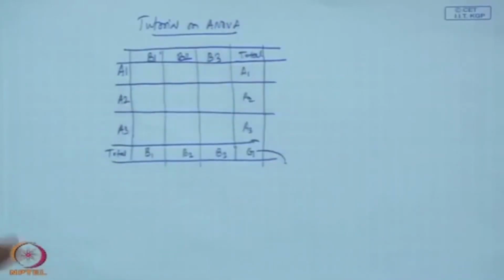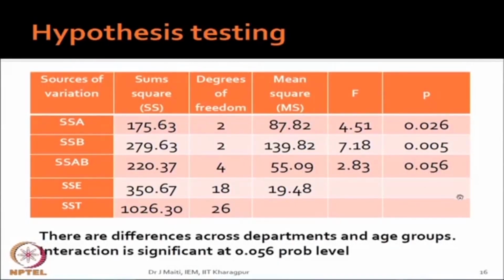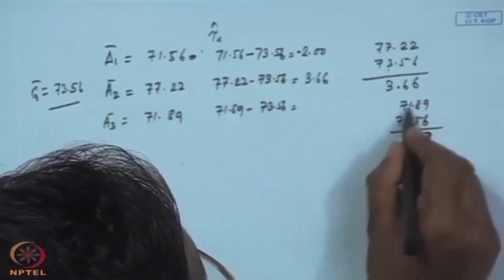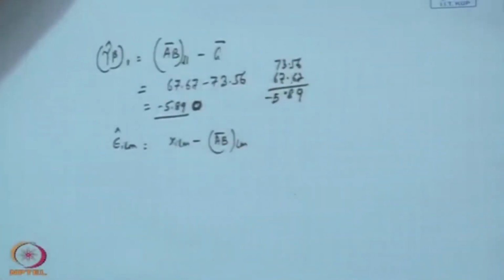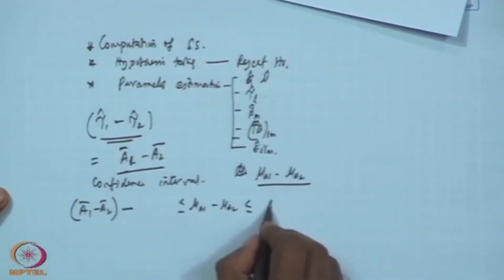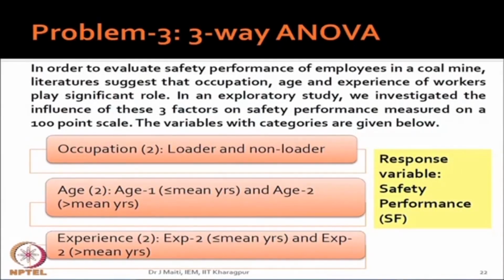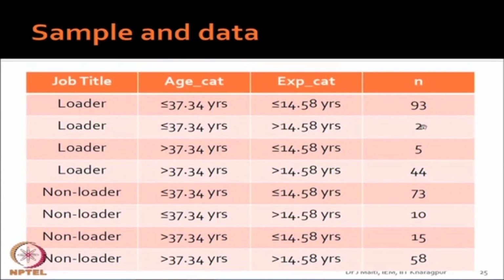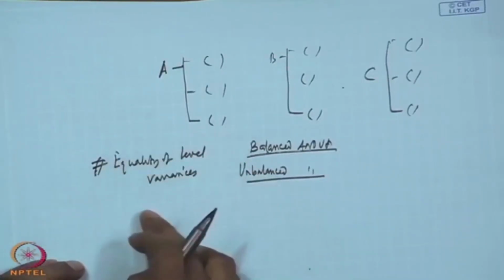Tutorial ANOVA (Contd)